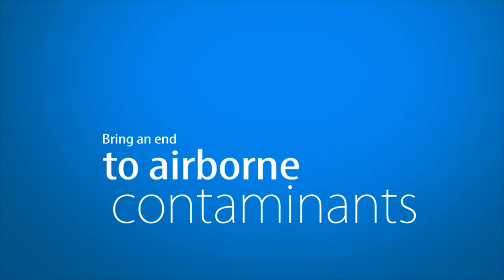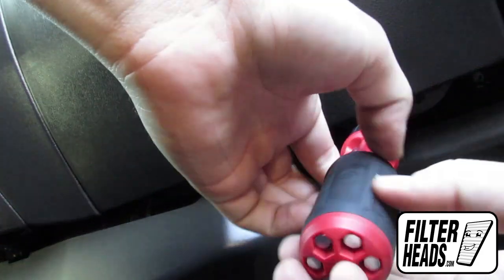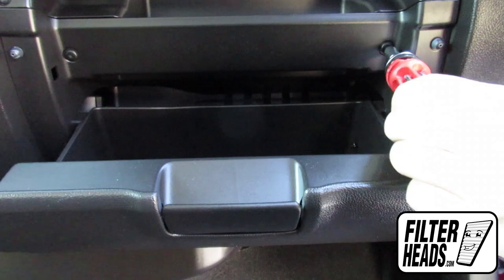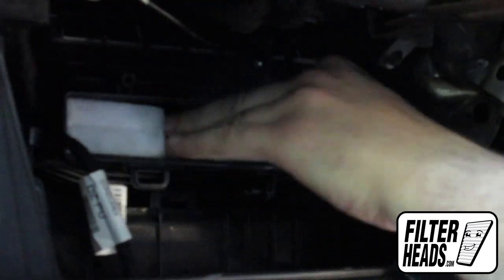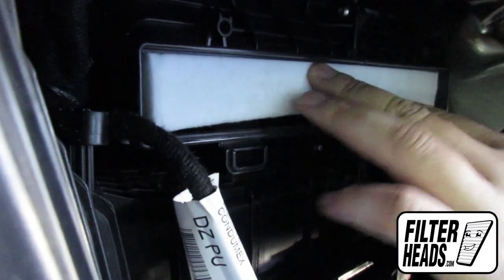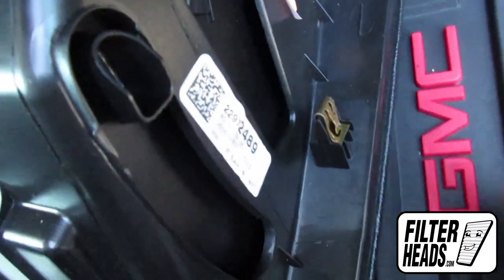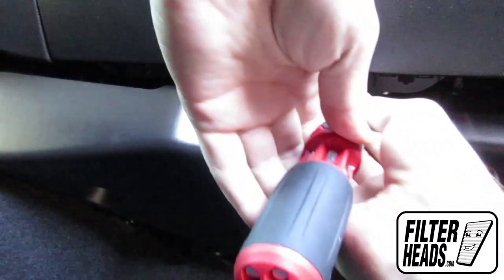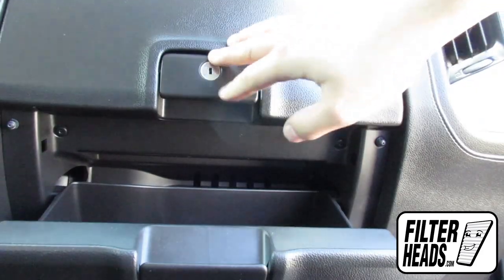How to Replace Cabin Air Filter 2015 GMC Sierra 1500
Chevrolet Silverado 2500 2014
Chevrolet Silverado 2500 HD 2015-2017
Chevrolet Silverado 3500 HD 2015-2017
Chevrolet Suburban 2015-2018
Chevrolet Suburban 3500 HD 2018

GMC Sierra 2500 HD 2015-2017
GMC Sierra 3500 HD 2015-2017
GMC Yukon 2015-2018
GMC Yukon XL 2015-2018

The model shown in this video is a 2015 GMC Sierra 1500 but installation is similar on the other models.

Timestamps:
00:25 Filter location
01:45 Remove old filter
01:54 Install new filter